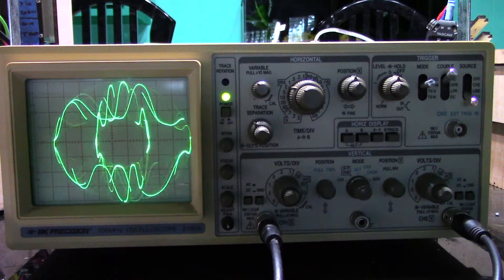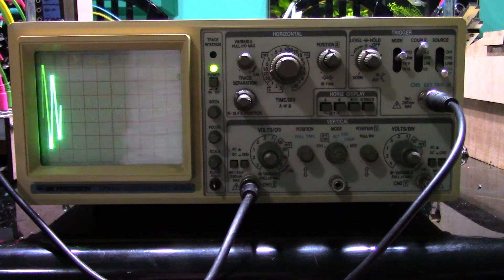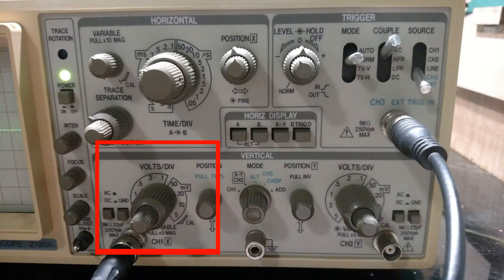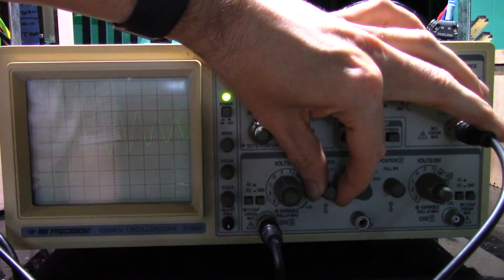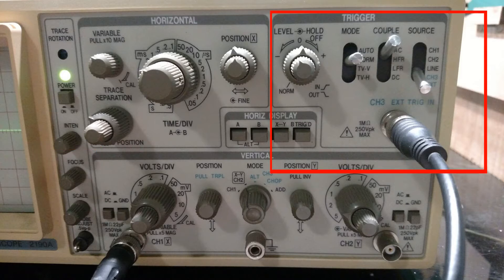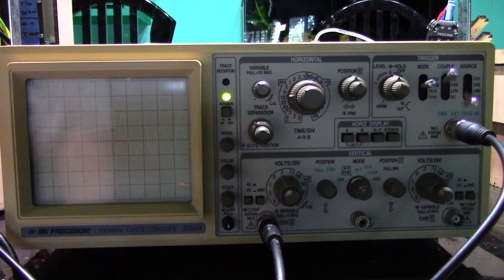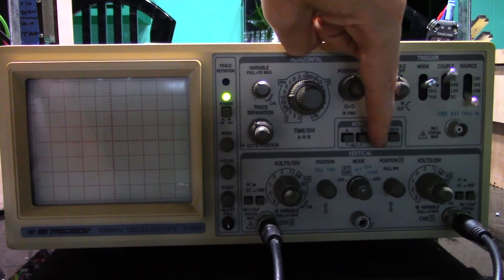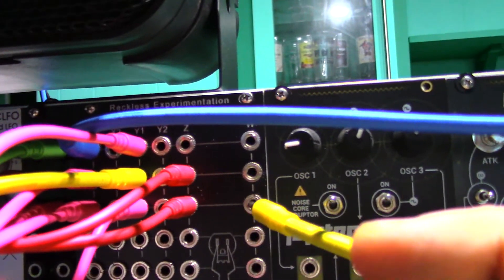How to setup an old oscilloscope for use with eurorack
I set up an old analog oscilloscope to display singles generated by my eurorack synth